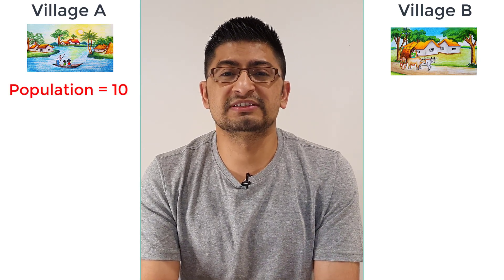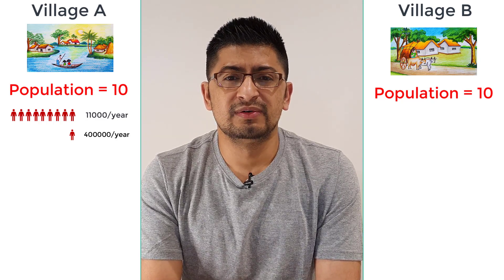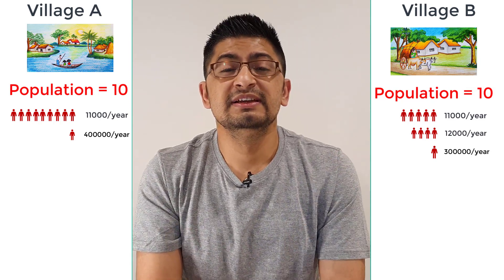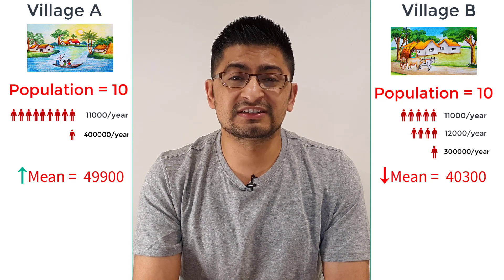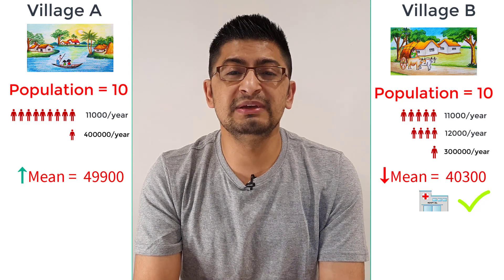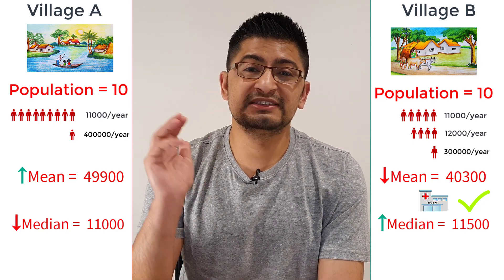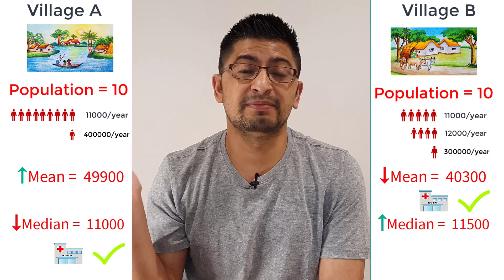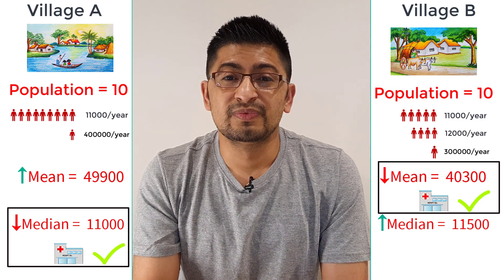Mean vs median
In this video, I have shown the difference between the mean (in general language, average)  and median using the annual salary of 2 villages as an example. I calculated both mean and median to determine which village (village A or village B) is poorer than the other village.

Using this example, you can understand which better represents the general population. Also, you will learn which one could be more useful in decision making. One thing to remember is if the population is normal, both mean and median will be very very close.

So, which is better? Mean or Median? Please leave your answer in the comment section.